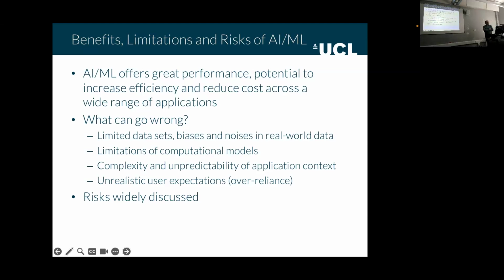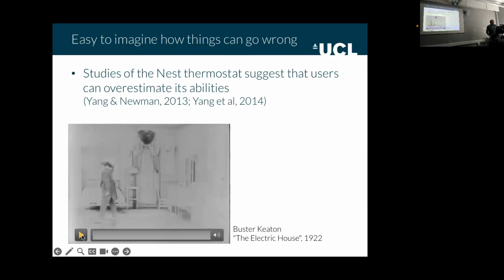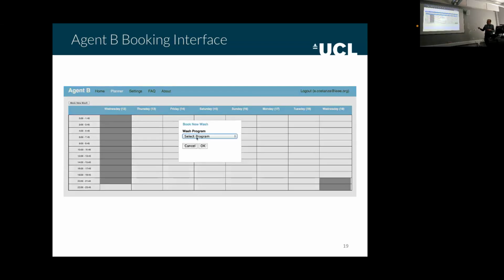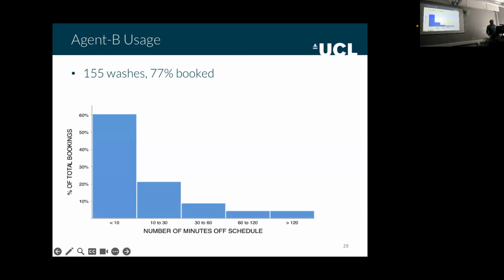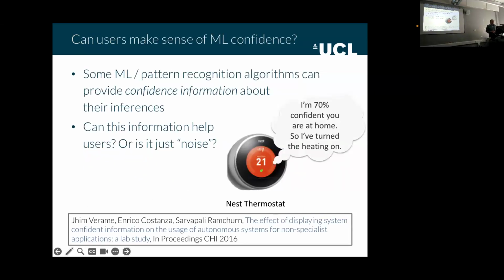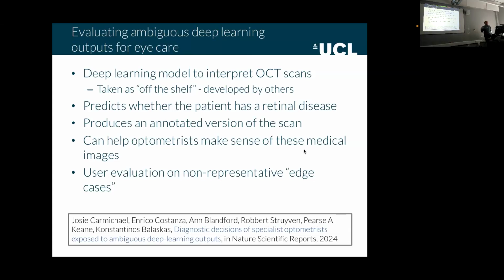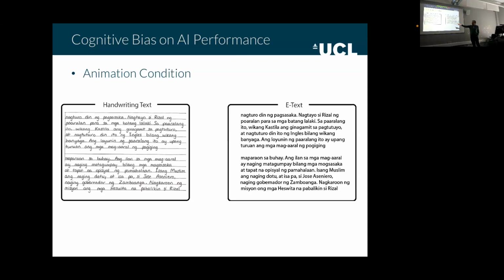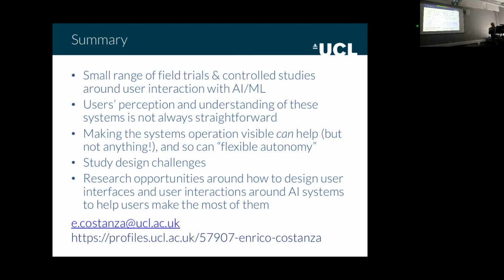UCLIC Seminar, 09 April 2025. Enrico Costanza (UCL)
Title: *Designing Interactions around AI/ML, from Smart Energy to Digital Health*

Abstract: Artificial Intelligence (AI) and Machine Learning (ML) are applied to an ever-increasing number of fields, significantly impacting our societies and everyday life. However, the technical complexity, numerous parameters and vast amounts of data involved in training these systems pose challenges in designing user interfaces and interactions that make AI systems intelligible and usable, especially for people who may not be experts in AI/ML. In this talk, I will present a collection of projects addressing these challenges and exploring the inherent tension between making AI/ML operations legible and not overwhelming users with the technical complexity of their underlying algorithms. A considerable part of my work is related to energy and environmental sustainability, and more recently, digital health. Field trials on "smart energy” enabled by a novel experimental methodology demonstrated the importance of lightweight monitoring mechanisms for AI systems. Additionally, lab and online studies revealed how the display of different types of information around AI/ML algorithms, including deep learning "AI explanations," positively affect user behaviour and understanding, but also uncovered novel human cognitive biases around these systems.

Bio: Enrico Costanza is Professor of Human-Computer Interaction at UCL Interaction Centre. His research lies at the intersection of design and technology, and it is influenced by behavioural and social sciences. He works and supervises researchers and students on the design, implementation and user evaluation of novel interactive systems. Beyond the topic of this seminar, he also researches human interaction with IoT (Internet of Things) data, and interactive data visualization, which he also teaches. Previously, he worked on visual marker recognition, low-cost tangible user interfaces, and interaction with wearable devices.
Before joining UCLIC in September 2016, Enrico was a Lecturer in Electronics and Computer Science at the University of Southampton. He also gained research experience at the EPFL Media and Design Lab (Switzerland), MIT Media Lab (USA), MIT Media Lab Europe (Ireland) and the University of York (UK). Enrico holds a PhD in Computer and Communication Sciences from EPFL, an MS in Media Art and Science from MIT and an MEng in Electronics and Communications Engineering from the University of York.